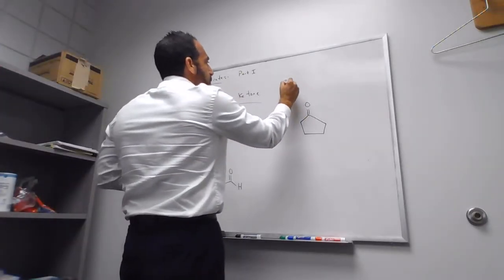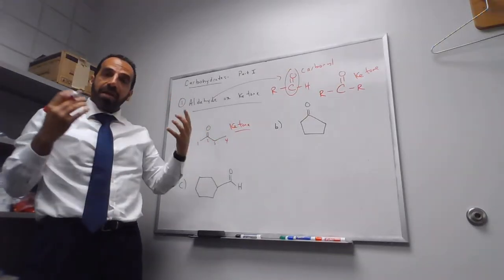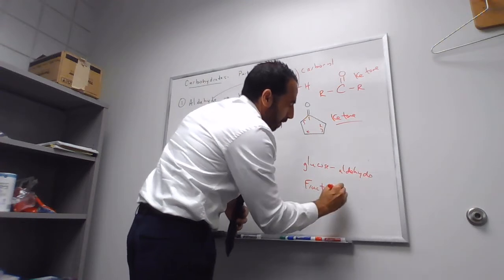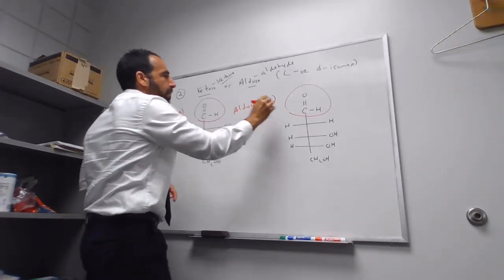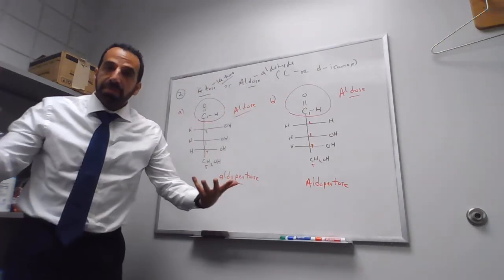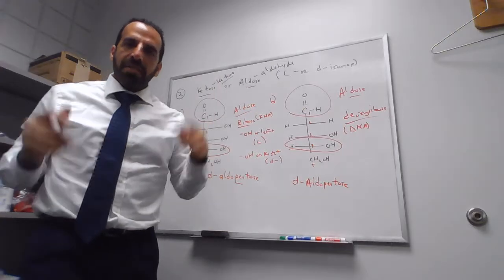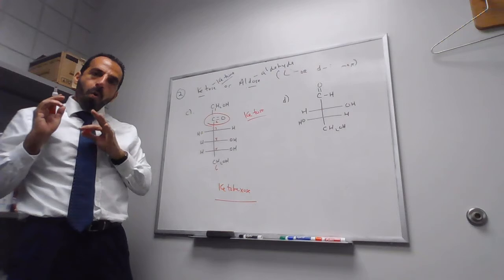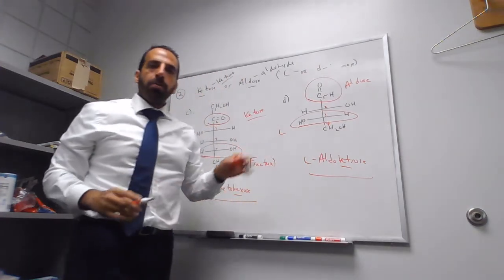Carbohydrates Part 1